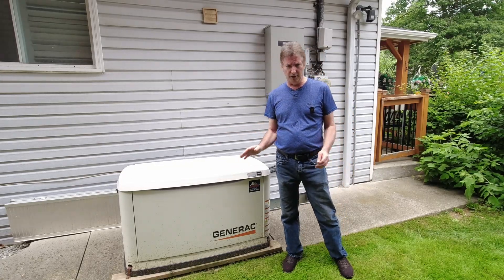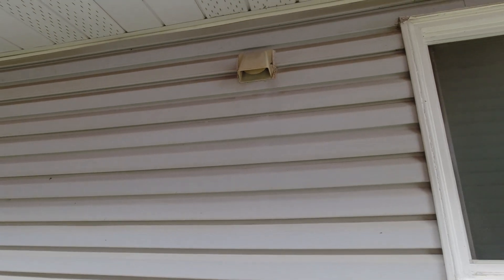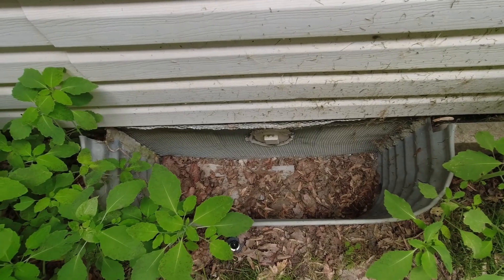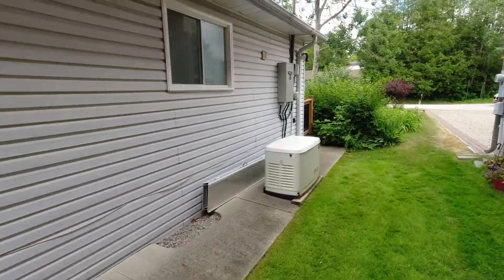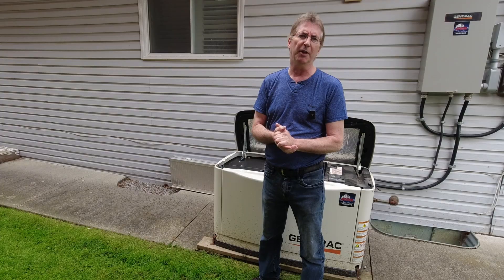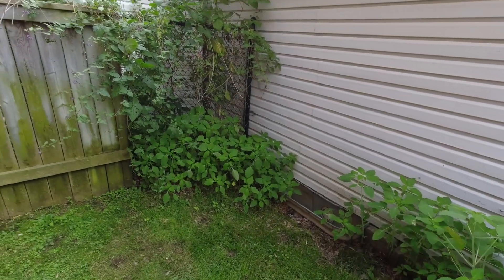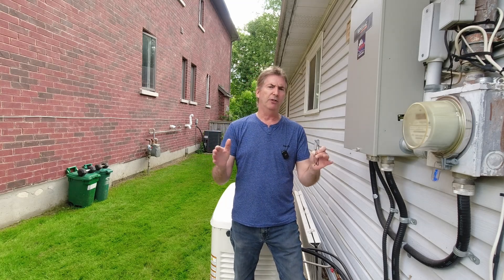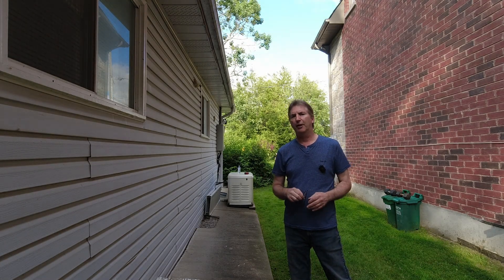House filled with carbon monoxide during power outage. Home Standby Generator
The importance of properly installing a natural gas / propane powered Generac Generator.  What to do when your carbon monoxide (CO) detector goes off. The importance of having a carbon monoxide detector. Generac Guardian Home Standby Generator.

Amazon Canada
Generac Guardian with Transfer Switch Wi-Fi Enabled
Monoxide and Explosive Gas Alarm with Battery Backup
Carbon Monoxide Plug-In Alarm with Battery Backup
Portable CO Gas Detector

Video Equipment I use:
Amazon Canada
DJI Mic - Wireless Microphone System
DJI OSMO ACTION 4K
Rode VideoMicro
SmallRig Video Vlogging Camera Frame Cage for DJI Osmo Action
CYNOVA Osmo Action Dual 3.5mm Mic Adapter - Made for Osmo Action
Phone Holder Tripod Mount
60-Inch Lightweight Tripod

Amazon USA
Rode VideoMicro
SmallRig Video Vlogging Camera Frame Cage for DJI Osmo Action Camera
60-Inch Lightweight Tripod

This video is for entertainment purposes, working on a vehicle or equipment can be dangerous and could possibly damage the vehicle or equipment and you could also injure or kill yourself or others if done incorrectly. Mechanical work should be done by a qualified mechanic.